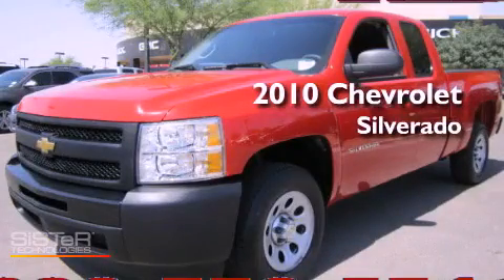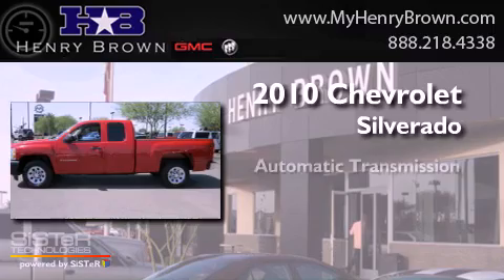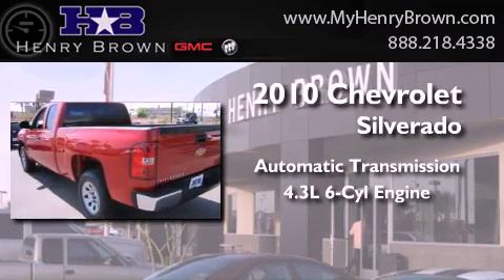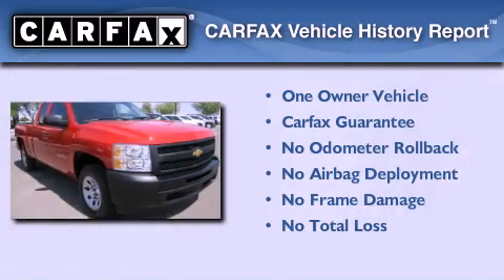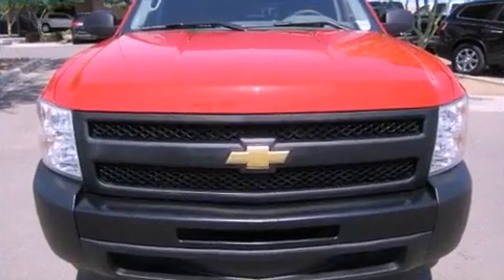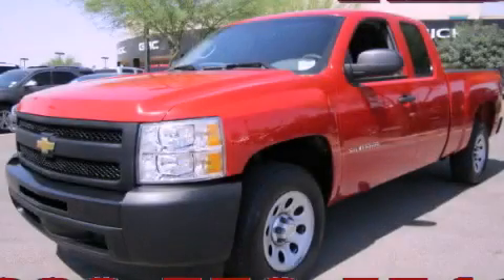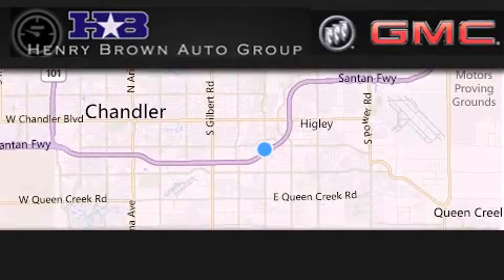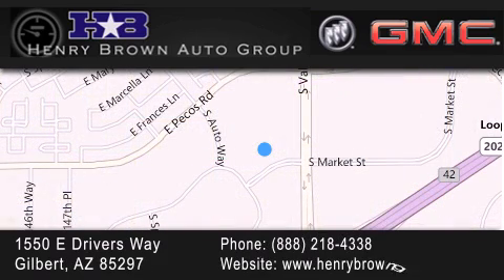2010 Chevrolet Silverado Chandler AZ Henry Brown Chevy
Year : 2010
 Make : Chevrolet
 Model : Silverado
 Engine : 4.3L V6
 Trans . : Automatic
 Exterior : Red
 Miles : 39,186
 Interior : Black/gray
 Stock : 2B386A

 1550 E. Drivers Way